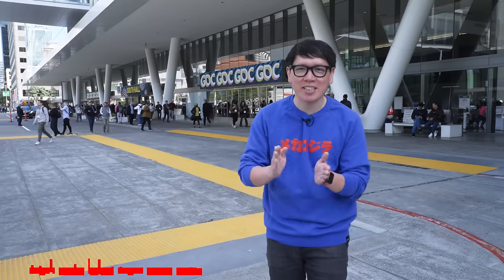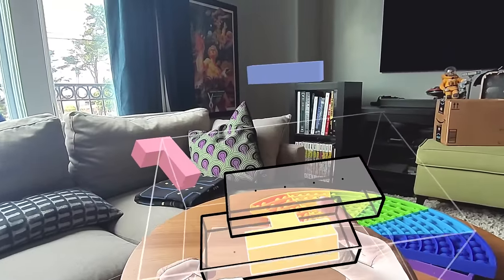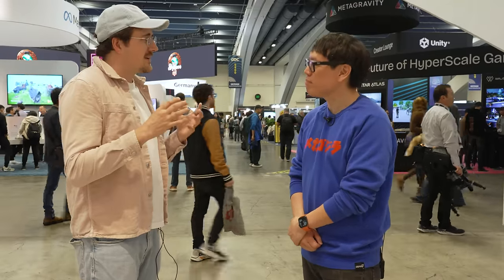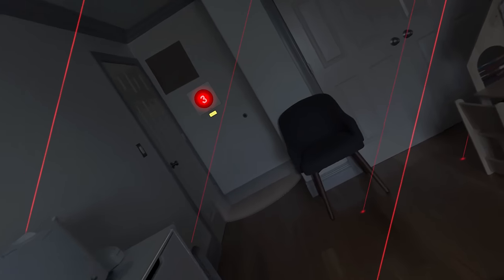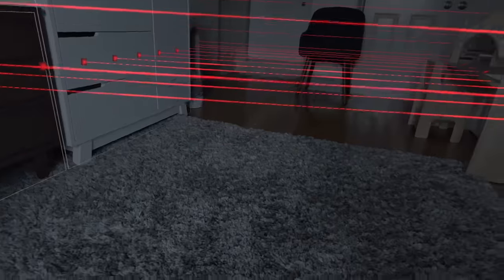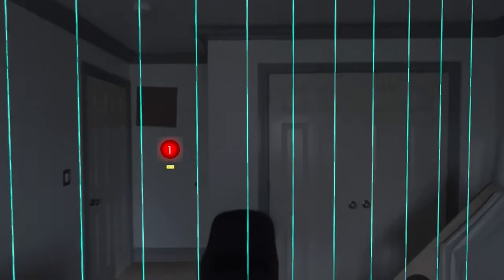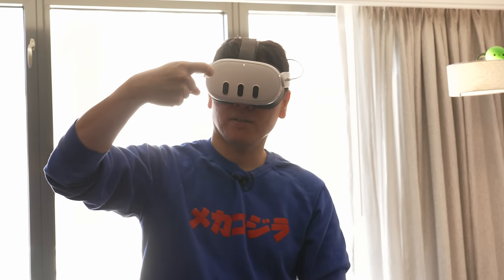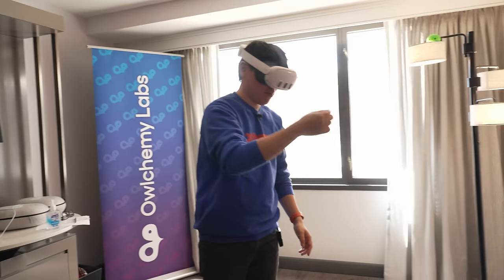Bank Heist Simulator: Laser Dance Hands-On!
We go hands-on with Laser Dance, Starship Home, and other mixed-reality games shown at this year's Game Developers Conference! With both the Meta Quest 3 and Apple Vision Pro now in the hands of gamers, we chat with developers about how they're implementing mixed reality and hand-tracking technologies across each platform.